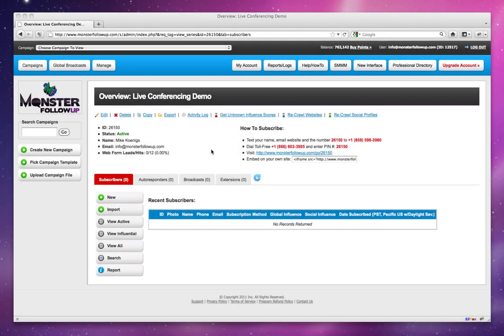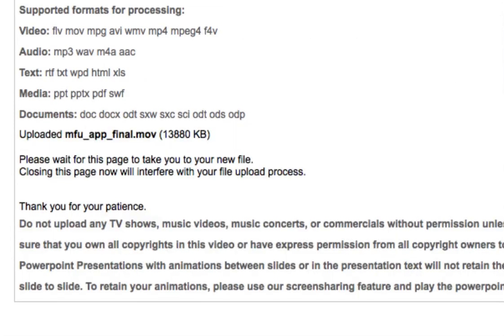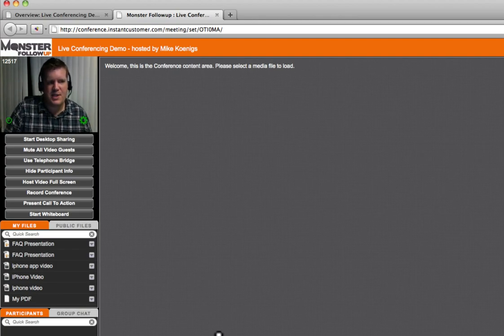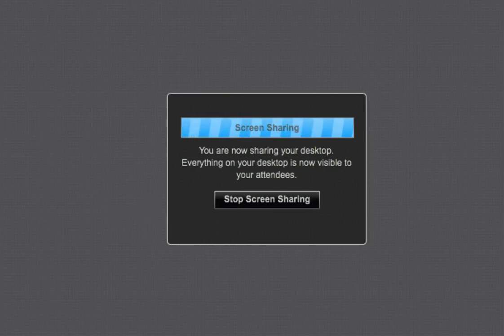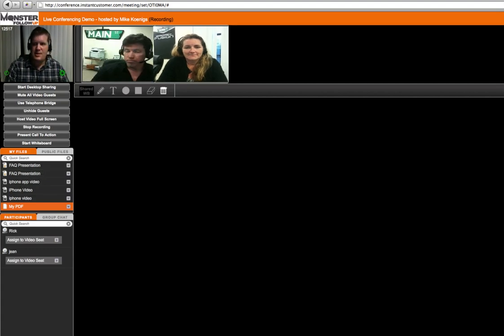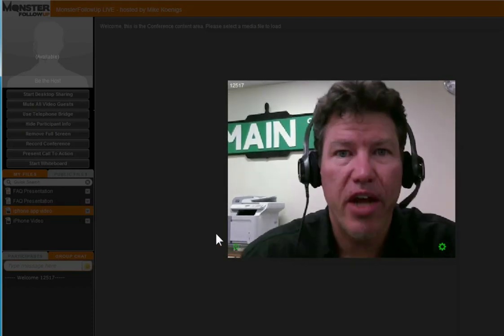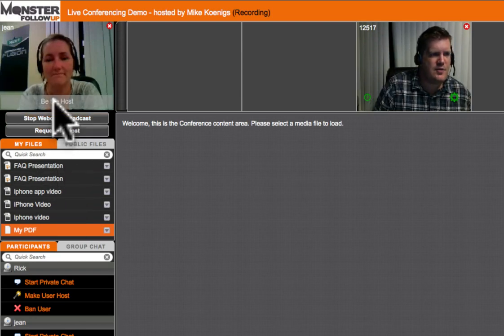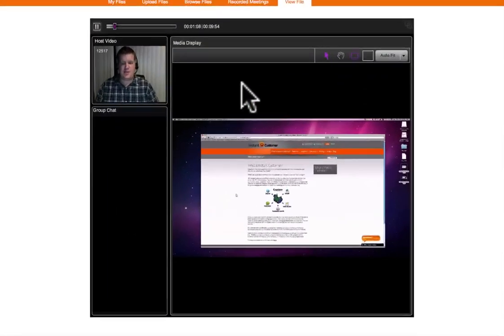Instant Customer Live Conferencing Demo